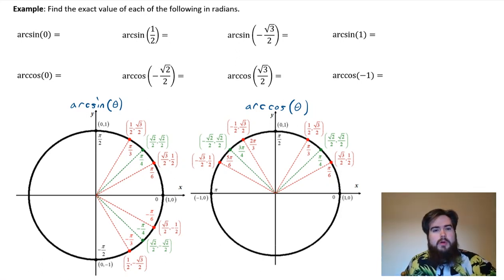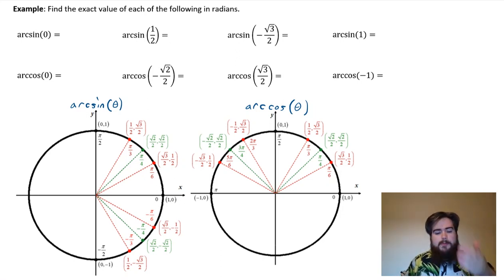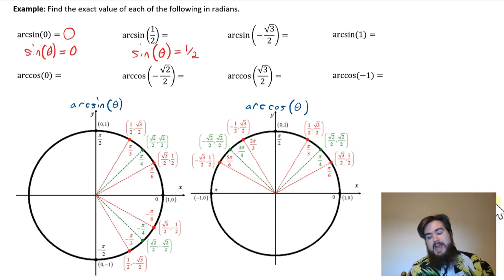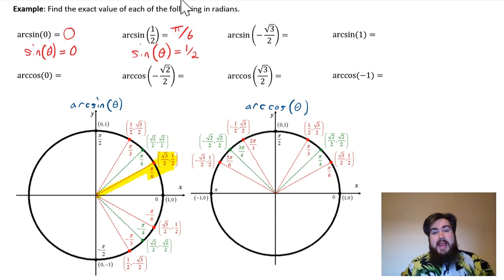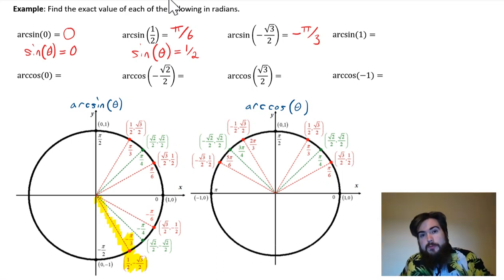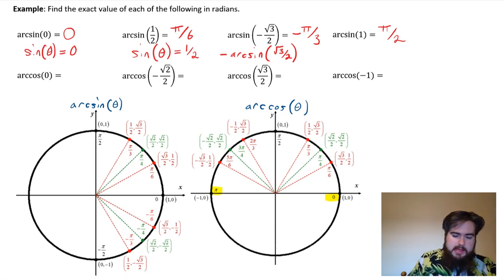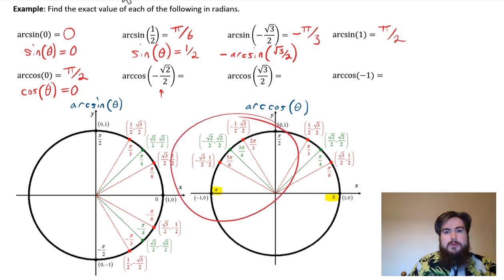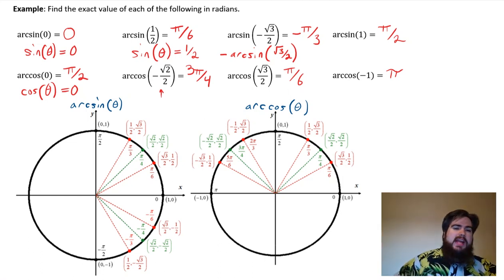Lesson 12 - Inverse Trigonometric Functions - Example 1/3